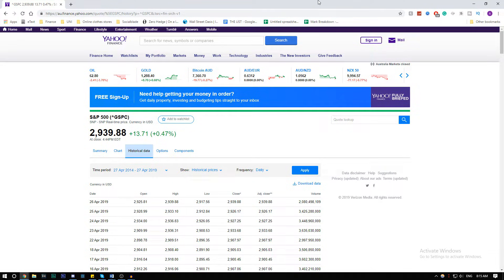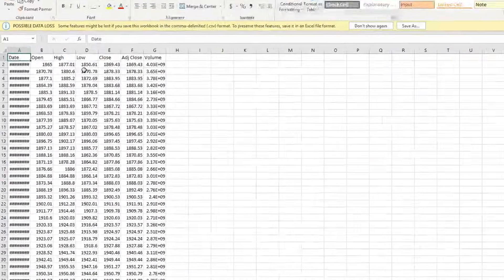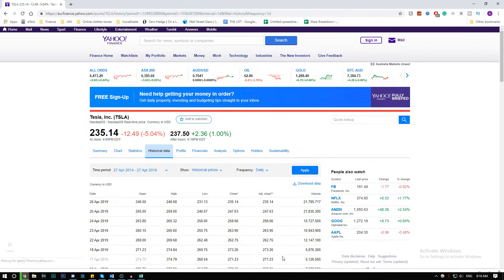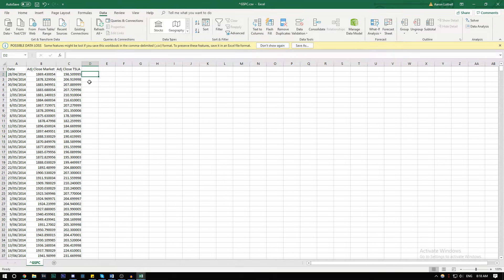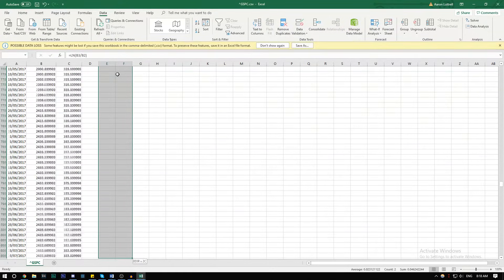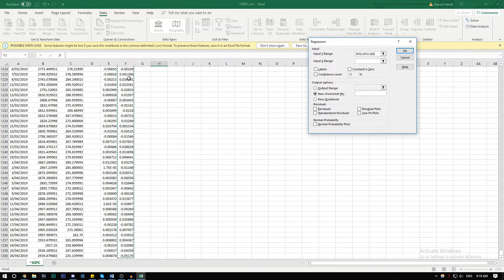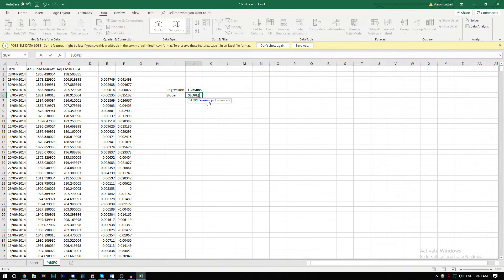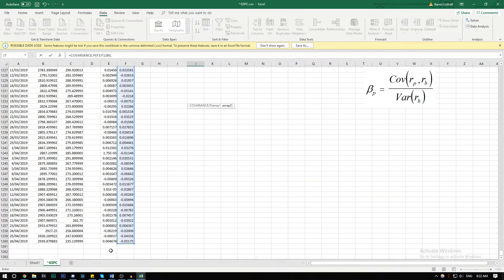How to Calculate Beta In Excel - All 3 Methods (Regression, Slope & Covariance)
What is Beta
A stock that swings more than the market over time has a beta greater than 1.0. If a stock moves less than the market, the stock's beta is less than 1.0. High-beta stocks tend to be riskier but provide the potential for higher returns; low-beta stocks pose less risk but typically yield lower returns.

As a result, beta is often used as a risk-reward measure meaning it helps investors determine how much risk their willing to take to achieve the return for taking on that risk. A stock's price variability is important to consider when assessing risk. If you think of risk as the possibility of a stock losing its value, beta has appeal as a proxy for risk.

How to Calculate Beta
To calculate the beta of a security, the covariance between the return of the security and the return of the market must be known, as well as the variance of the market returns.

AJL Investing